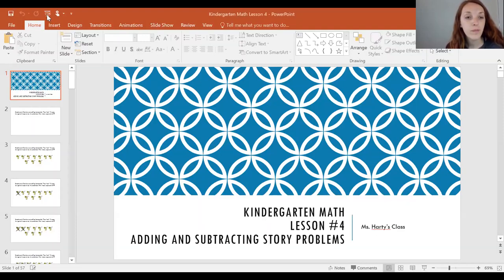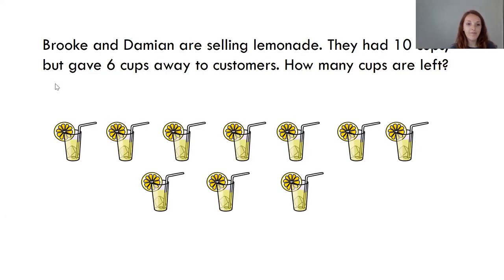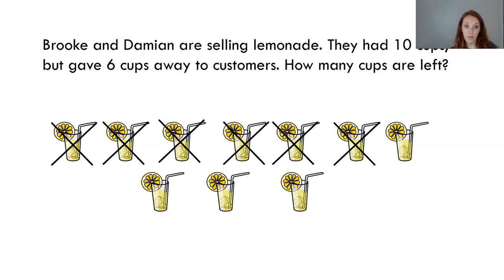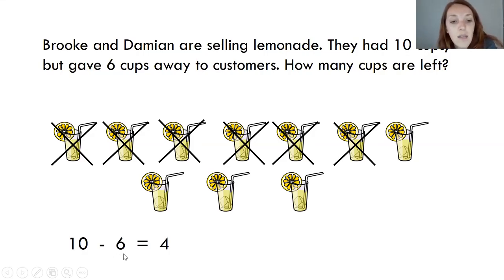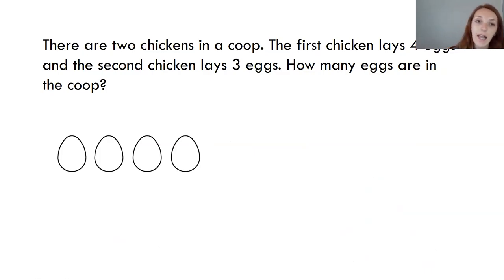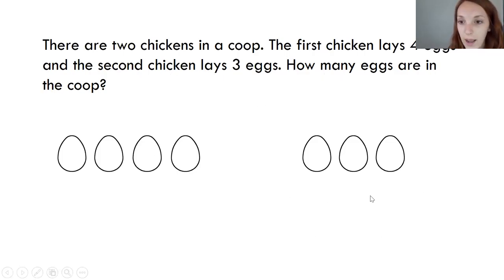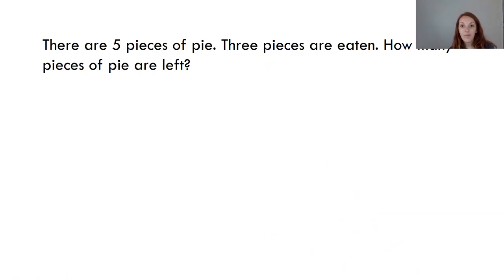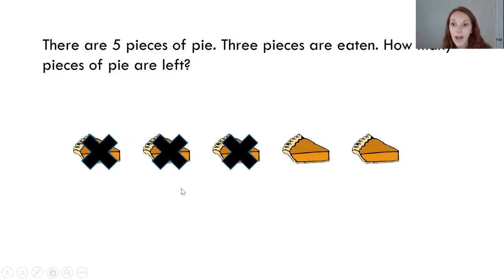Kindergarten Math Lesson 4